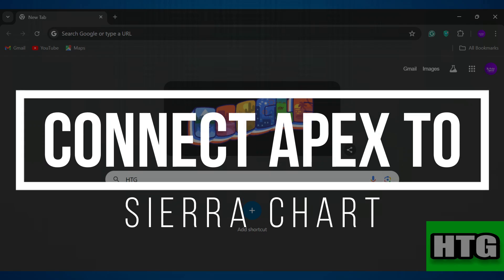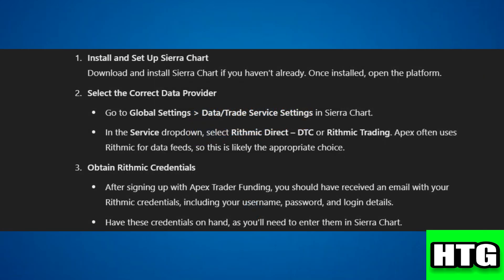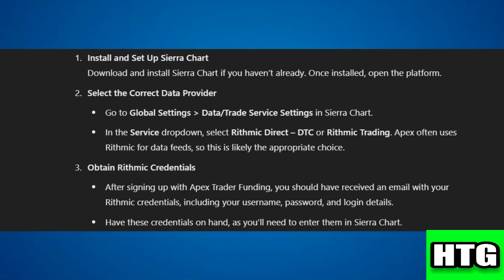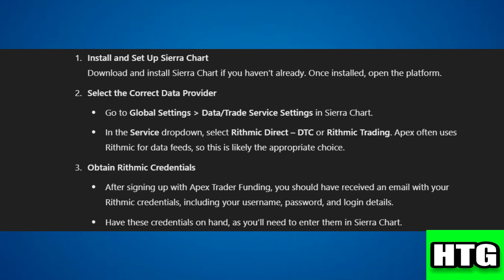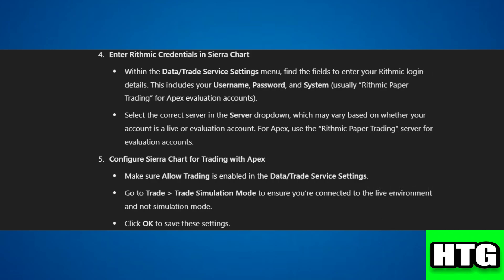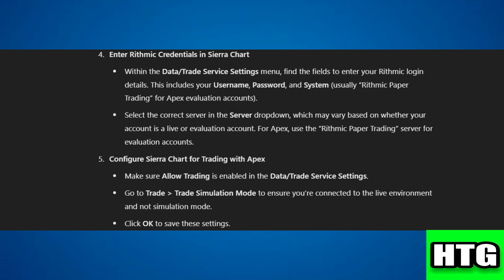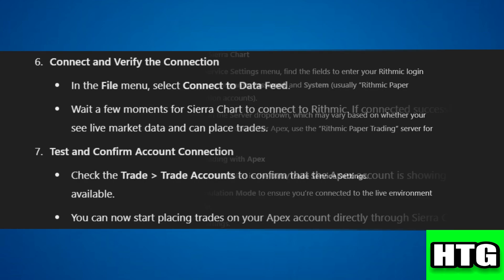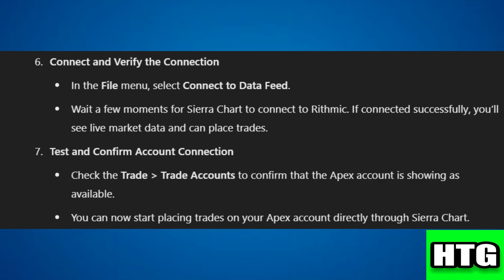HOW TO CONNECT APEX TO SIERRA CHART 2025! (FULL GUIDE)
This comprehensive guide will walk you through the process of connecting Apex to Sierra Chart in 2025. This integration allows you to leverage the powerful charting and analysis tools of Sierra Chart with real-time market data from Apex. Whether you're a seasoned trader or just starting out, this step-by-step tutorial will help you set up the connection and start trading with confidence.

0:00 INTRO
0:06 TUTORIAL